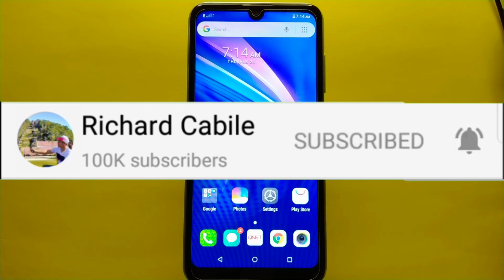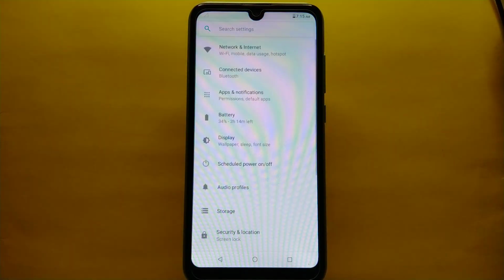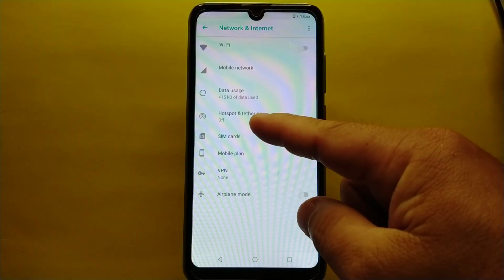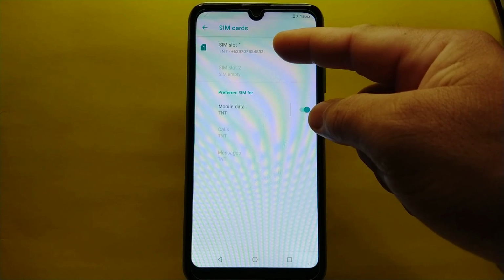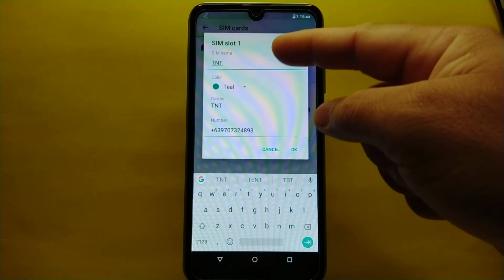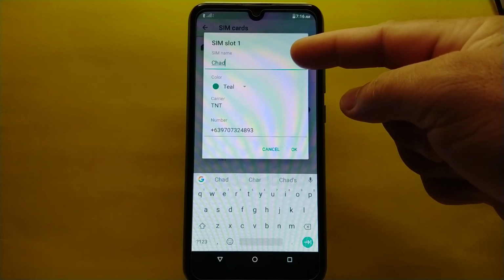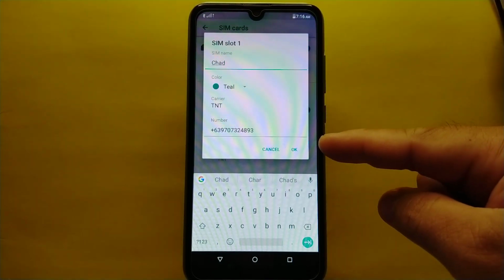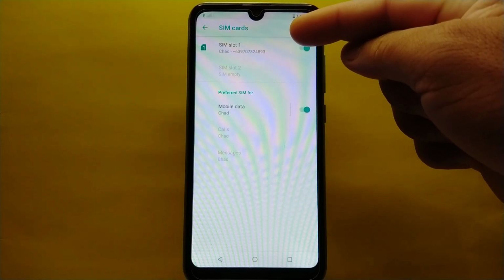How to change sim card name on Qnet mobile C32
Do you want to change sim card name on Qnet mobile C32.

Thanks...